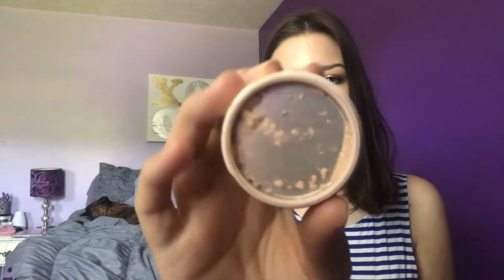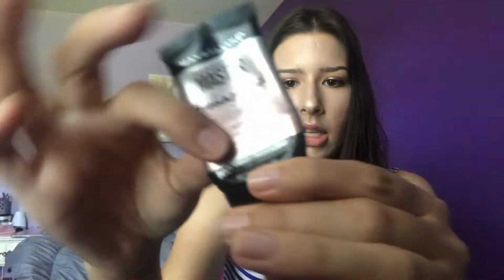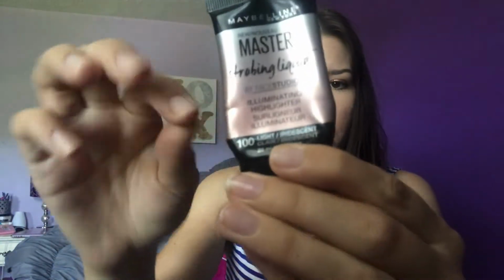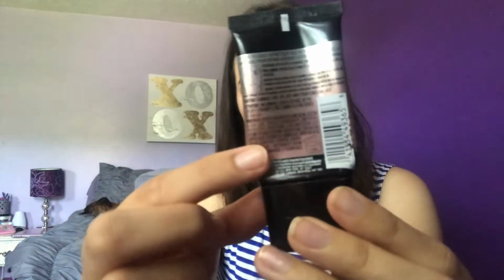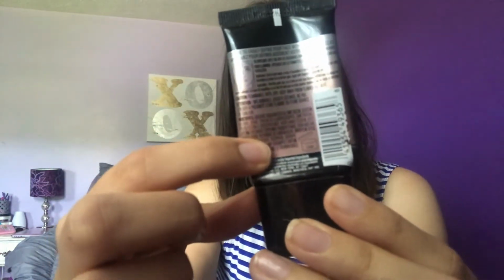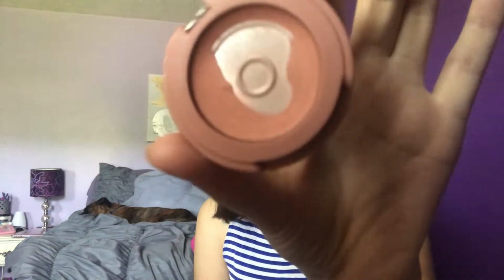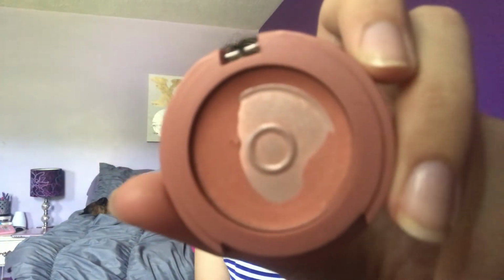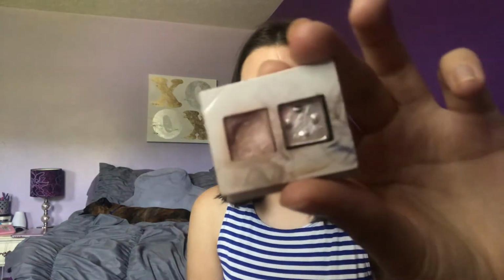Use Up 18 in 2018 |update #2 | Project Pan |Katiexobeauty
Hey everyone! Today I'm sharing my update #2 for my use up 18 in 2018 project pan! I'm doing very well! Let me know how you guys are doing with your projects so far at the 6 month mark.